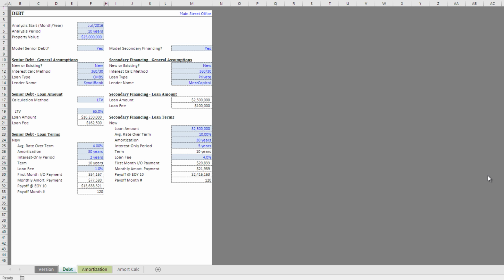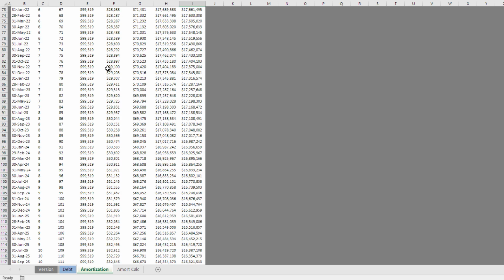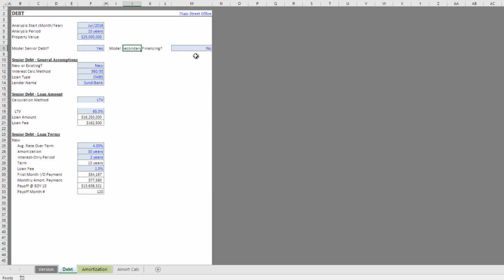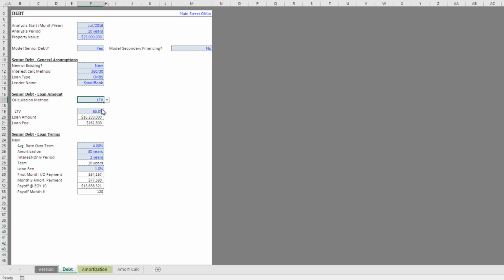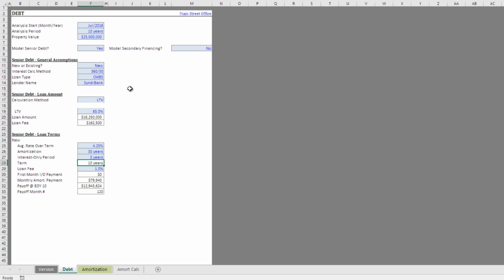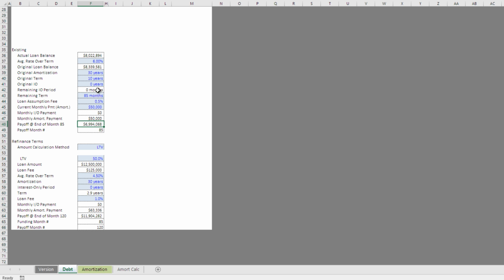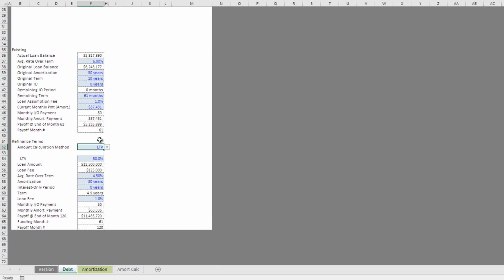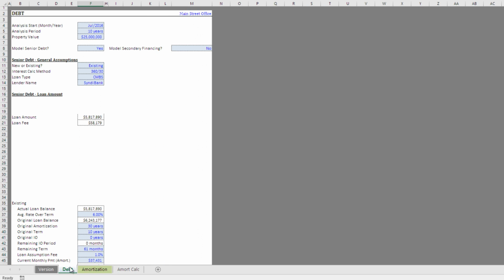Real Estate Debt Module in Excel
Tutorial on using the Excel-based real estate debt module, available for free in our Library of Real Estate Excel models.

00:00 - Introduction
01:00 - Features and Structure of the Debt Module: Tabs and Calculations
02:14 - Detailed Walkthrough of the Debt Tab for Setting Loan Parameters
03:17 - Integrating Analysis Start Date, Period, Property Value, and Selecting Debt Types
04:35 - Configuring New Debt: Interest Calculation, Loan Types, and Amortization Settings
06:03 - Interest Rate Calculations for Both New and Existing Loans
07:30 - Amortization Period, Loan Term Settings, and Interest Only Parameters for New Debt
08:58 - Modeling Existing Debt: Assumption, Refinance, and Loan Balance Calculations
10:51 - Transitioning from Existing to New Debt at Refinance: Loan-to-Value and Interest Rate Adjustments
12:56 - Finalizing New Debt Terms and Observing Changes in the Amortization Table
13:37 - Overview of Module’s Capabilities, Potential for Customization, and Invitation for Feedback

This real estate debt module includes the following features:

- Model senior and secondary debt, either new or existing,
- Choose three interest calculation methods: 365/Actual, 360/Actual, or 360/30,
- Payment schedule with both interest-only and amortizing payments,
- Account for loan origination and loan assumptions fees,
- Preview tab shows combined monthly debt service, the breakdown of the payments between principal and interest, and the balance of outstanding debt in each period.